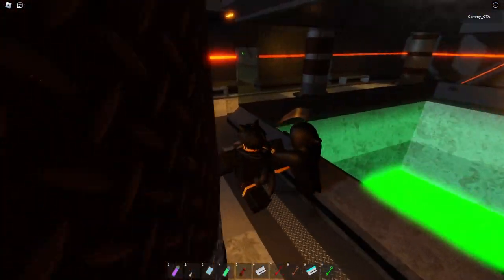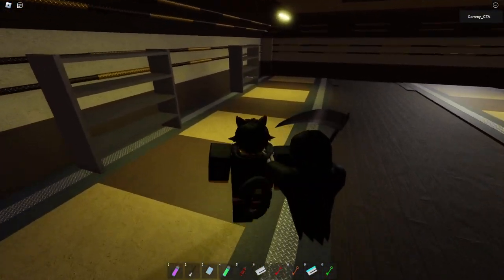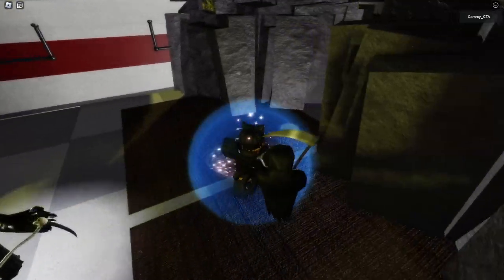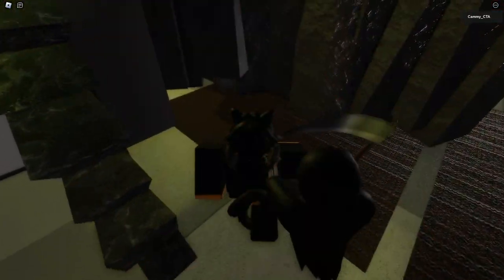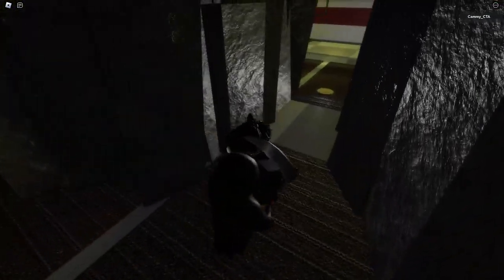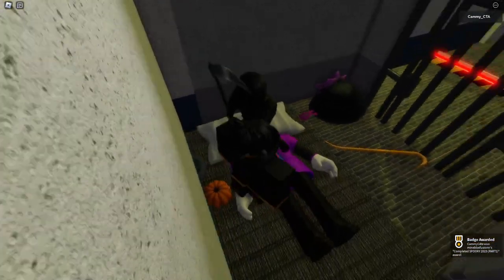Every Piggy Game In 2023 Be Like: - Halloween Update Part 1 Pumpkin Badge Location | Roblox